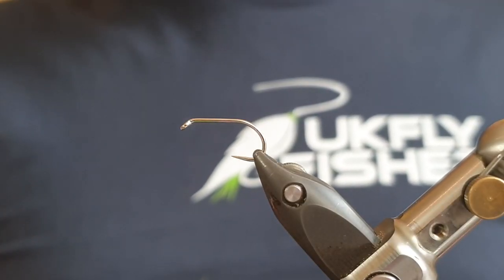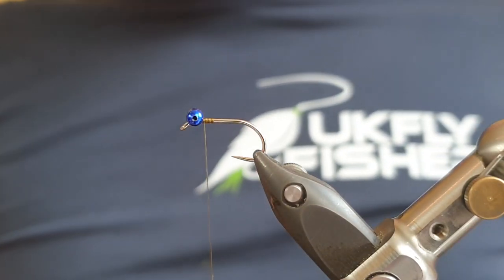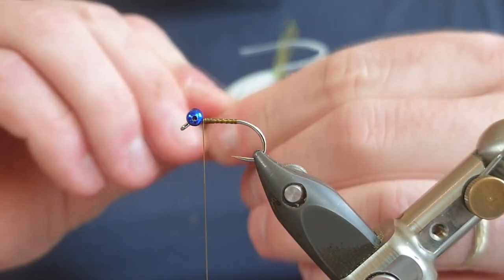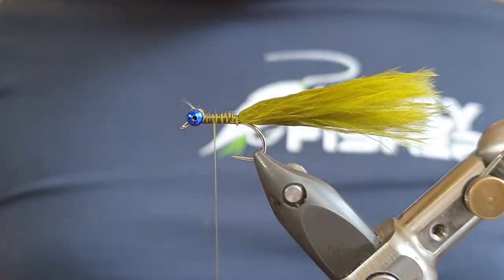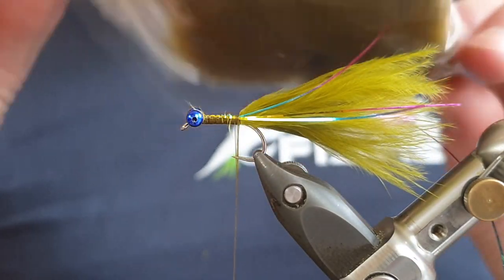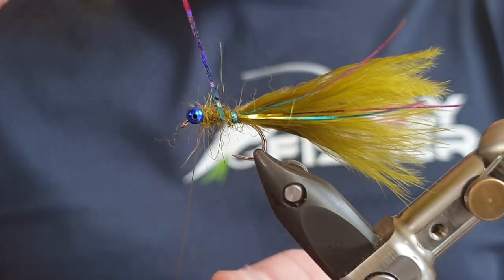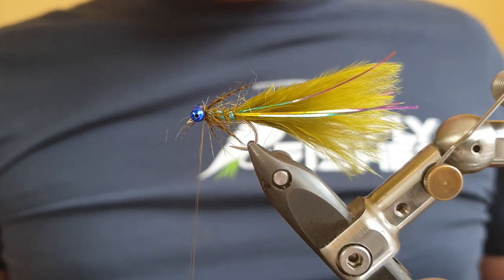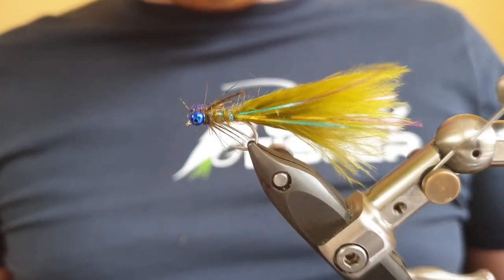Rainbow Flash Damsel - Fly Tying - Episode 1 - UKFlyFisher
In today's video, we are tying one of my all-time favourite lures.
The Rainbow Flash Damsel.

This is one of my go-to flies if I want to catch large numbers of fish, especially on difficult days.

Materials
Elite Flies Short Shank Special Barbless, Size 10
UTC 140 Thread
Olive Marabou
Olive Seals Fur
Flashabou Dancer
Brown Glister Sparkle Dubbing
UNI-Mylar Hol. Rainbow 1/32"
Blue Chain Beads